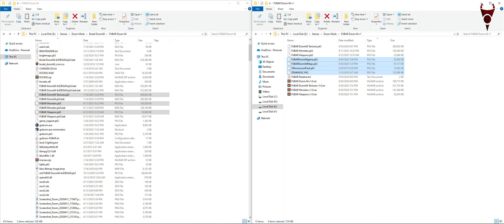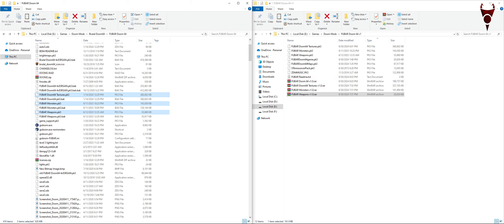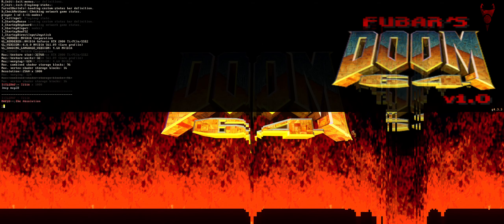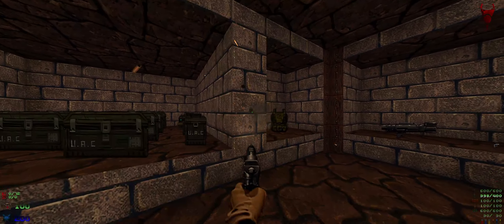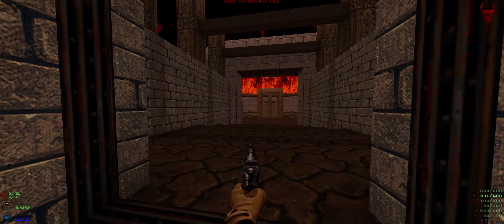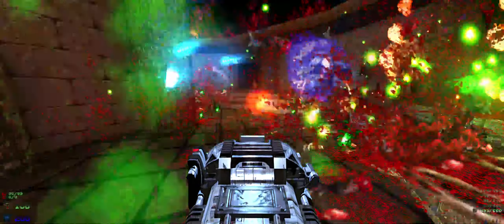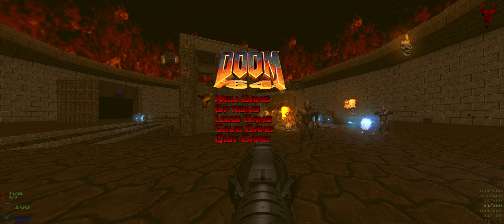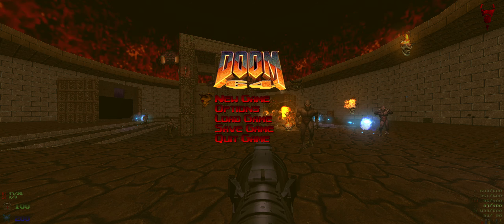FUBAR's Doom 64 HD v1.0 Release! Download Link in Description!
Hi All,
Sorry it's been so long but I finally got the game to a point that I wanted for a v1.0 release.  Luckily hard drives dying didn't cause any file loss. :)  There have been so many updates since the last "beta" was released I haven't kept track of the changes, but I would consider this a more functional version.

For everyone who is new here: This is an update to Brutal Doom 64 v2.  I started this well before any other updates were out and it started with me wanting to fix the lighting on the button in the dark of map 02.  It then turned into me messing around with AI textures, fixing map textures to align better with the new higher resolution textures, and then just trying to fix many issues I found on maps to make it more in line with what Doom 64 had; while also adding some new things to mix it up.  I have changed so much between the maps, scripts, textures, and everything else that I changed the name to differ it from the rest.

Let me know if there are any questions or issues.

NOTE: Original doom files are required; DOOM2.WAD, TNT.WAD, or PLUTONIA.WAD should all work.  See readme file for install instructions.

NOTE: Textures may be scaled incorrectly if you have a launcher and load the HD pk3 files first; have the HD packs loaded after the rest of the files and it should work.

Thanks to Immorpher for the logo!